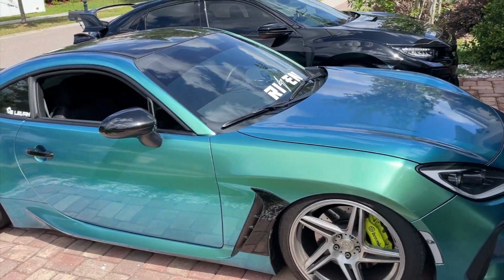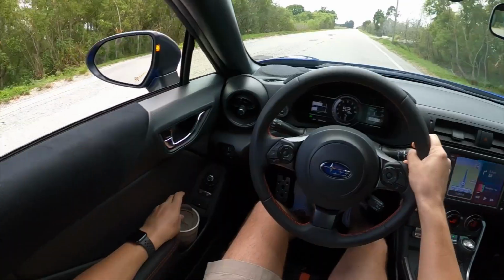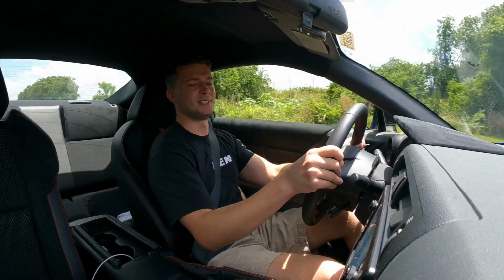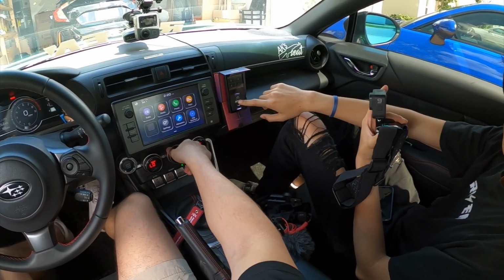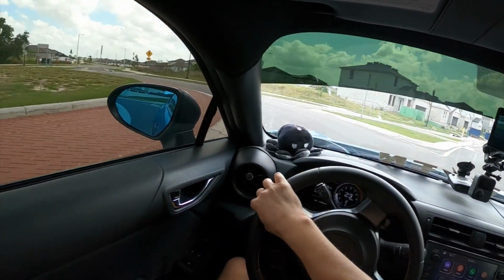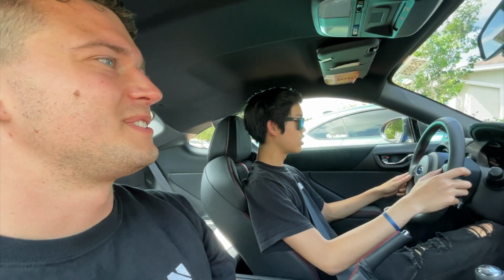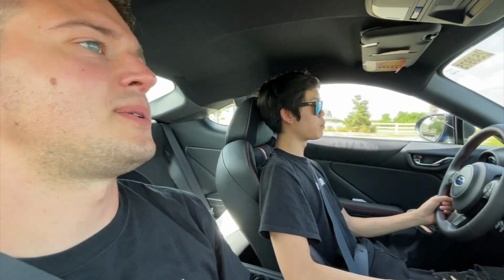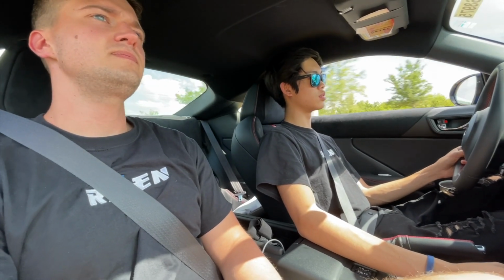Bagged 2022 BRZ vs Coilovers + DRAG RACE!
Here is all the equipment I use:
1. GoPro Hero 8 Black
2. Manfrotto TRIPOD
3. Manfrotto PHONE CLAMP
4. External Microphone
5. Smartphone Gimbal
6. GoPro Headstrap
7. Macbook Pro